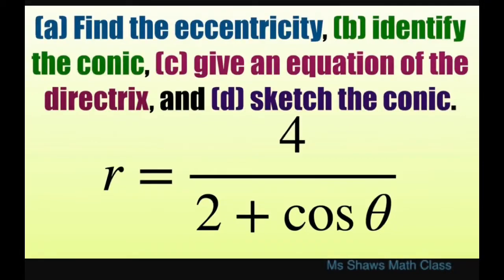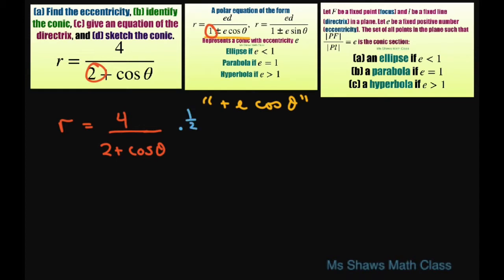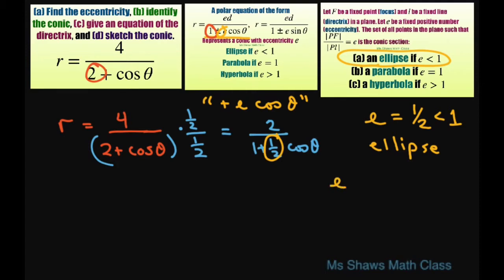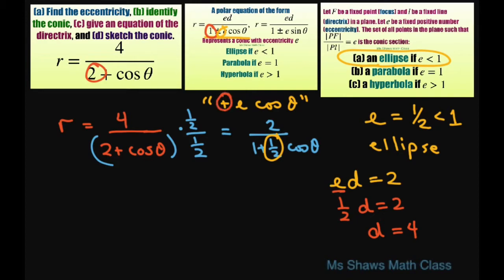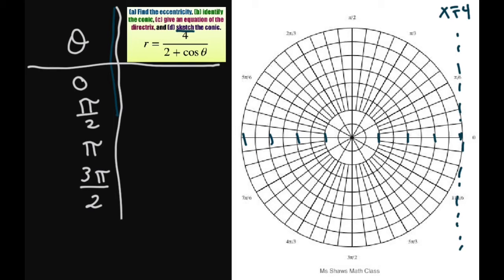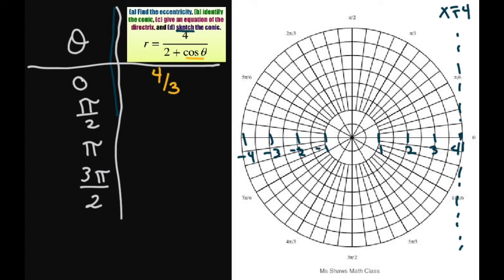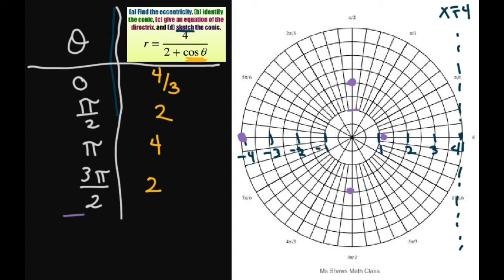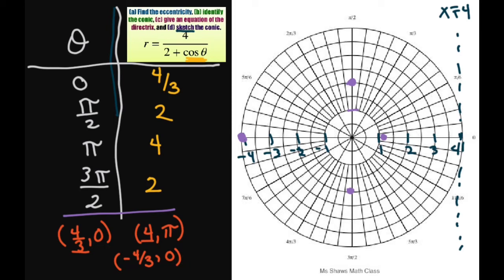Find eccentricity, identify conic, find eq of directrix, for polar equation r= 4/(2+ cos theta)